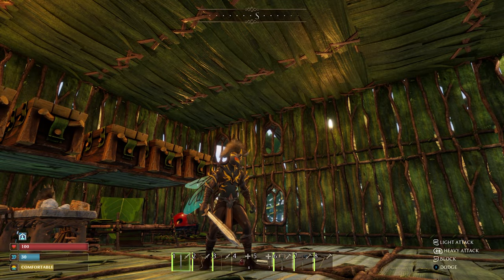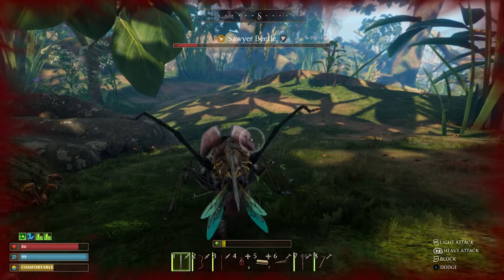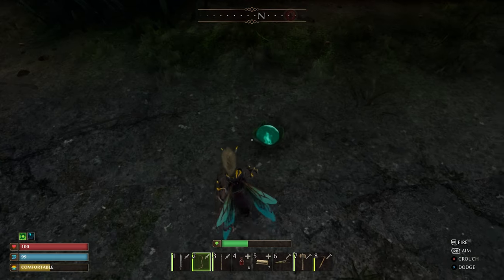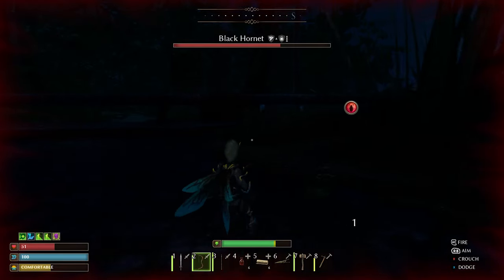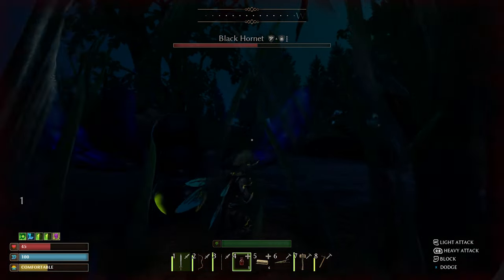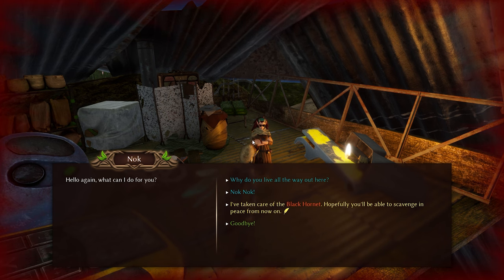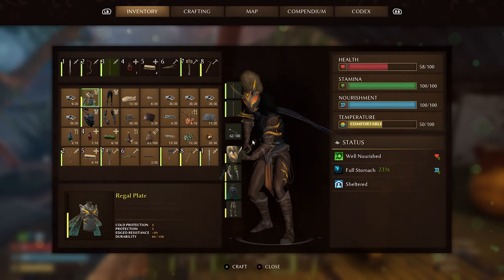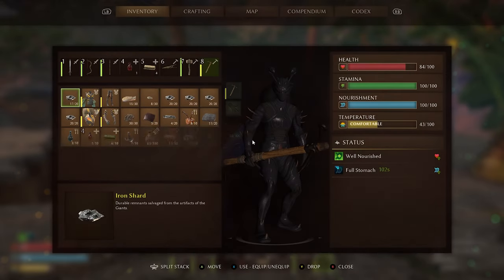INCREDIBLE Iron Armor Quest - Conquering the Black Hornet in Smallands!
Welcome to another thrilling episode of "Today in Smallands"! In this exciting installment, we're heading back to the construction zone, armed with courage and determination, to take on the formidable Black Hornet. Our mission? To secure the crucial item required for crafting the awe-inspiring iron armor!

Join us as we venture deep into the heart of Smallands, facing perilous challenges and overcoming treacherous obstacles. The Black Hornet won't make it easy for us, but with your unwavering support, we're confident in our abilities to emerge victorious.

Crafting the mighty iron armor is no small feat, but the rewards it offers are beyond compare! Imagine the enhanced protection it will grant us as we continue our adventures in this enchanting miniature world.

Are you ready to witness a captivating clash with the powerful Black Hornet? Will we succeed in obtaining the essential item for crafting the extraordinary iron armor? There's only one way to find out - don't miss this thrilling episode of "Today in Smallands"! See you there!

Experience a big adventure on a tiny scale! Enjoy multiplayer survival in a vast, hazardous world. Preparation is key when you're this small & at the bottom of the food chain. Craft weapons & armor, tame & ride creatures, build encampments & explore a strange new land